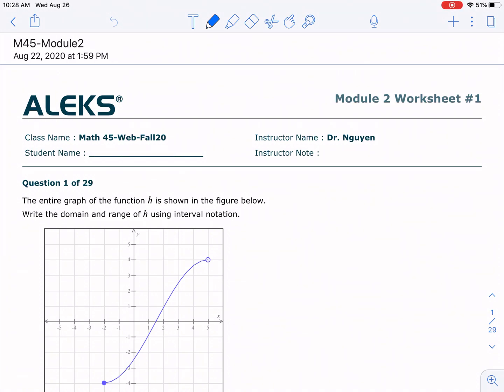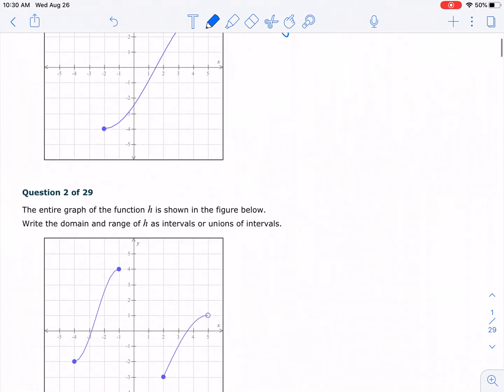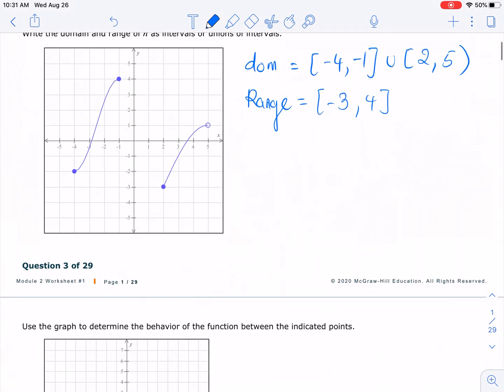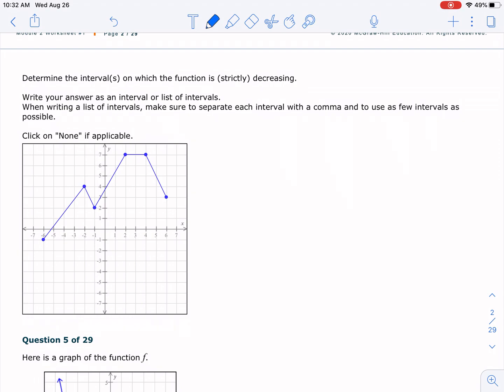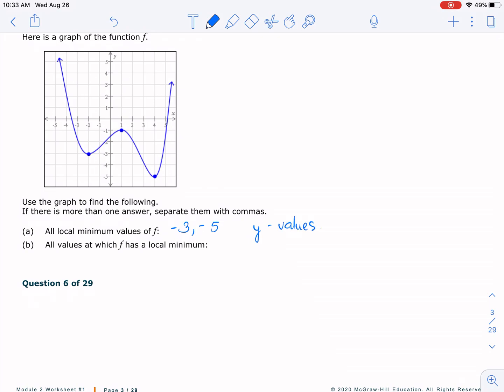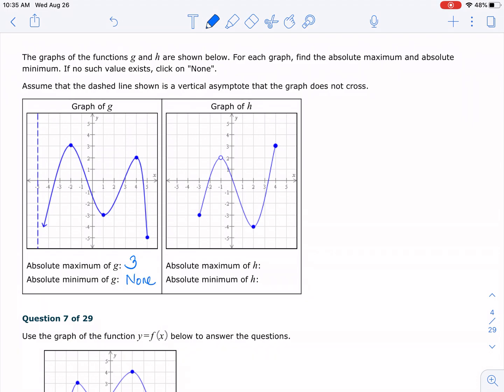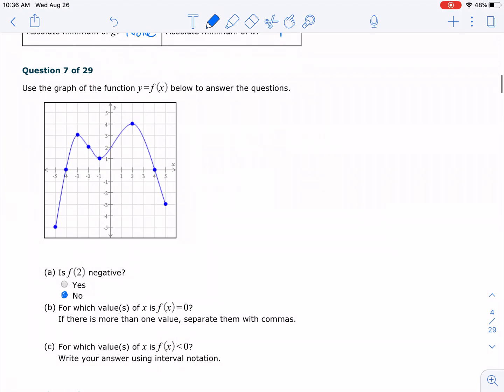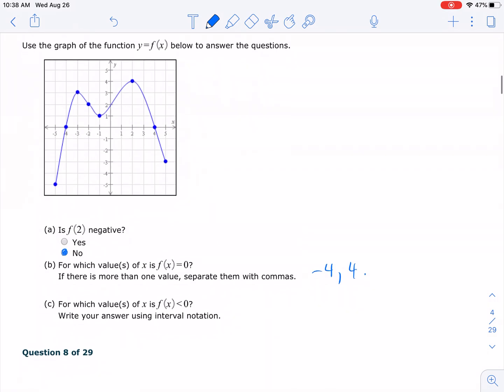College Algebra Module 2 Part 1 Intro Functions